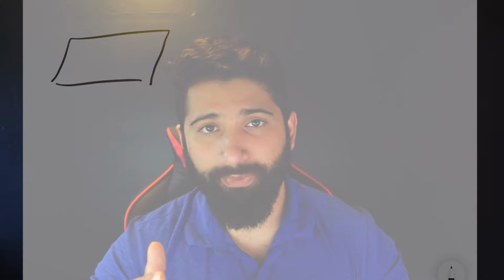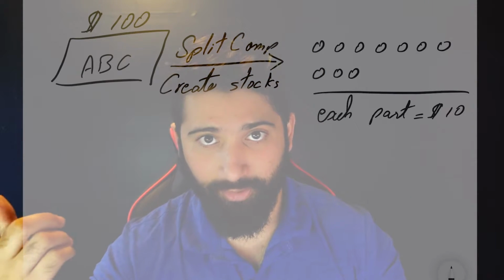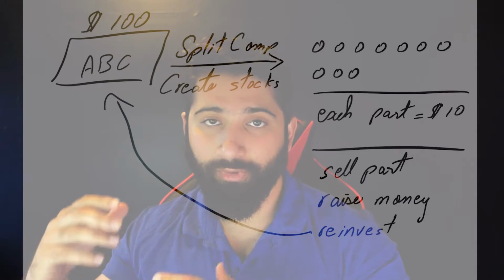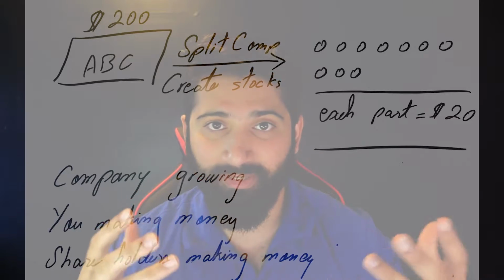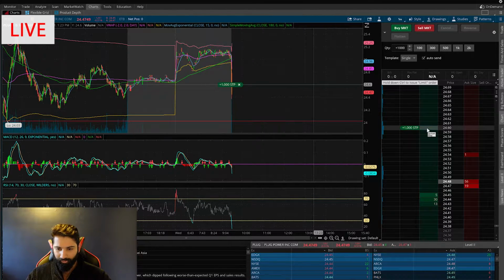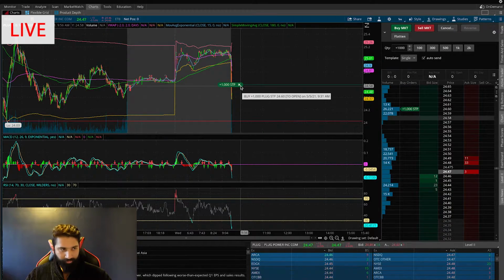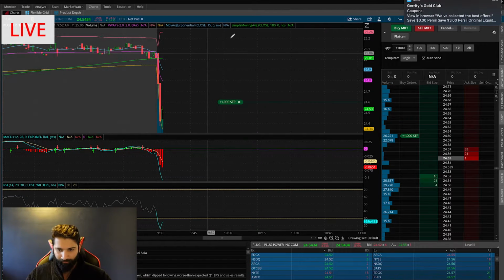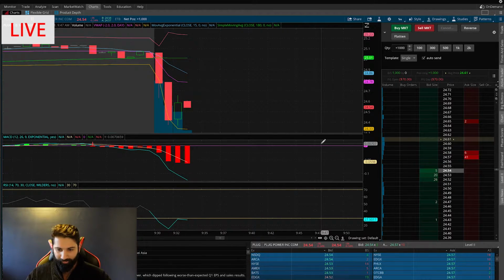Making $250 Trading Live Stocks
This video is about me making $250 in 6 mints while i was day trading live. First i explained how you can start trading and start Making $250 in 6 mints like me. Making $250 in a day is not hard at all from stocks. All it requires is patience, research and consecutivety